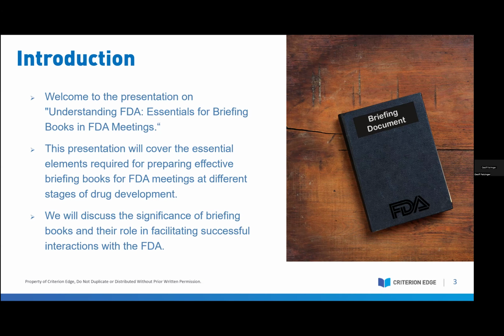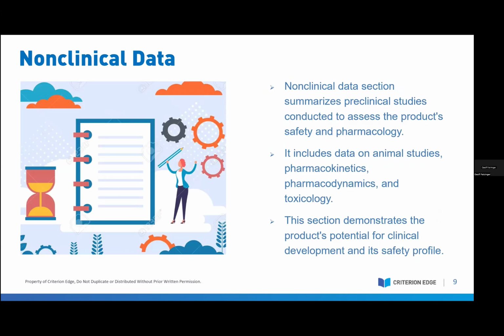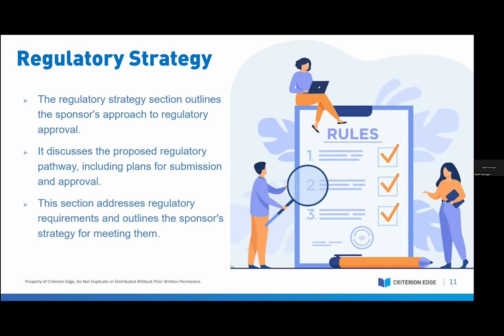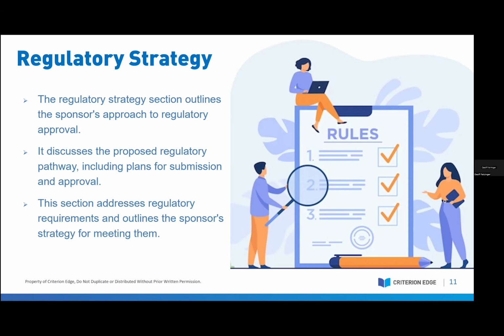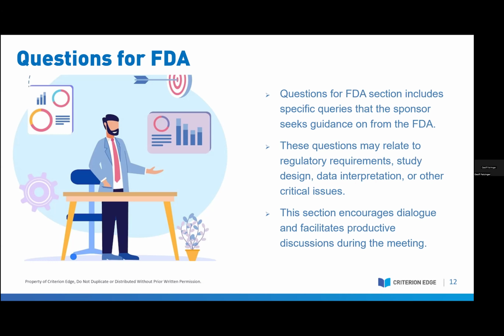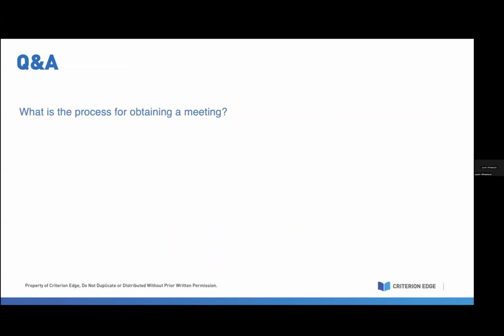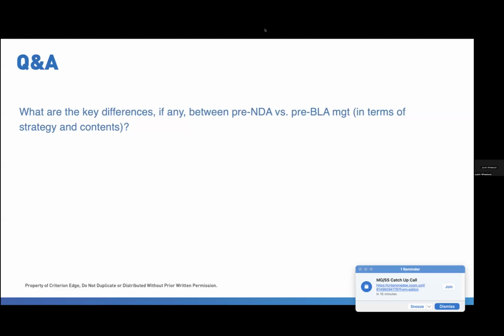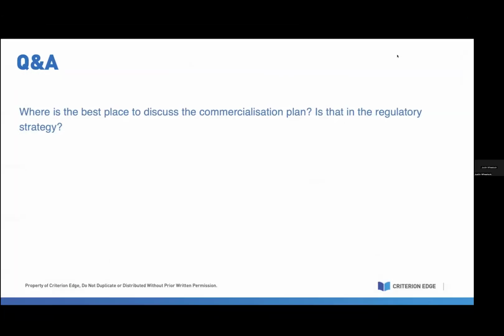Understanding FDA: Essentials for Briefing Books in Pre-IND, Pre-NDA, and Pre-BLA Meetings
Join Criterion Edge on June 5th, 2024, at 12 PM CST for an enlightening session with Geoff Fatzinger, our Senior Regulatory Consultant. Dive deep into the essentials of FDA interactions in our webinar: “Understanding FDA: Essentials for Briefing Books in Pre-IND, Pre-NDA, and Pre-BLA Meetings.” Uncover the intricacies of FDA expectations and learn how to craft effective briefing books tailored for success in pre-IND, pre-NDA, and pre-BLA meetings. From interpreting FDA requirements to tailoring your submissions, this webinar is your gateway to mastering FDA regulatory engagements.

Learning Objectives:

Interpreting FDA Expectations:
● Develop a clear understanding of the FDA’s expectations during pre-IND, pre-NDA, and pre-BLA interactions.
● Navigate the nuances of FDA requirements for compliance.

Building Effective Briefing Books:
● Identify and comprehend the key components integral to crafting briefing books.
● Learn best practices for organizing information to facilitate communication with the FDA.

Tailoring Briefing Books for FDA Meetings:
● Explore considerations when tailoring briefing books to align with the FDA’s unique review processes.
● Understand how to address FDA preferences and requirements for optimized submissions.

Achieving Success in FDA Interactions:
● Overcome common challenges encountered in FDA meetings and briefing book preparation.
● Gain insights into practical strategies for navigating the FDA regulatory landscape.

Join us for this informative webinar on FDA interactions, where our expert will share valuable insights to enhance your briefing book preparation for successful engagements with the FDA.